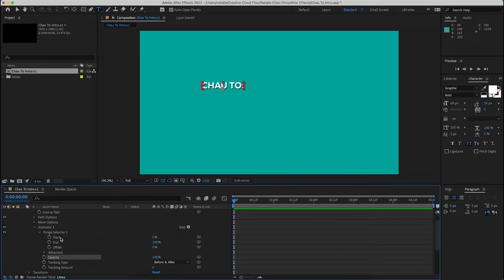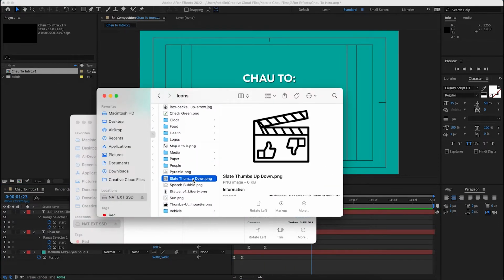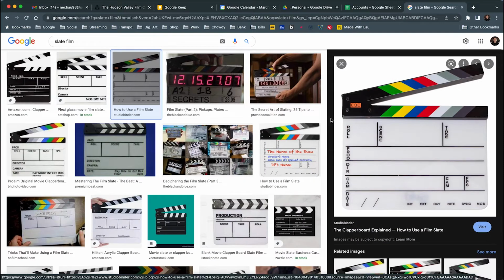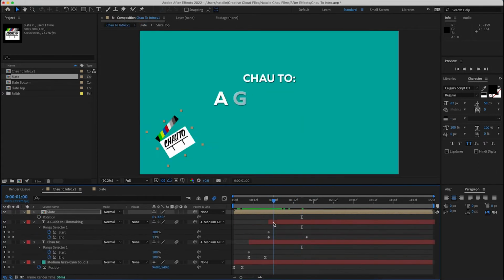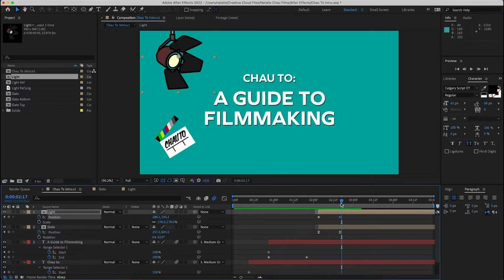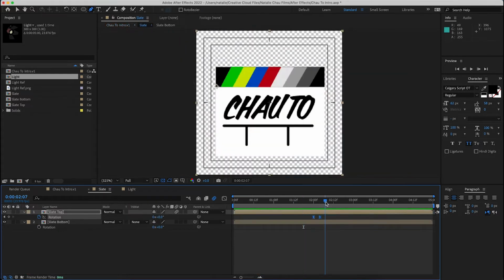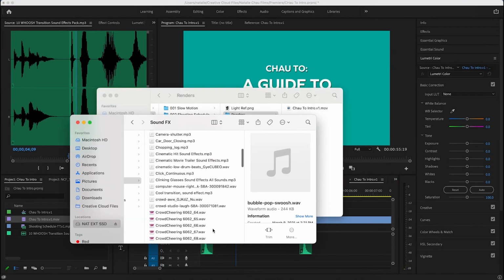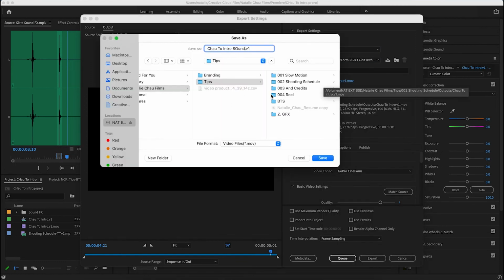Animate with Me | Natalie Chau Films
Bumpers and stingers are great ways to maintain structure, pacing, and transition from topic to topic within your videos. They're also pretty fun to make. Here's a condensed lesson in how to build a stinger or bumper in After Effects. Check out the full length to go more in-depth.